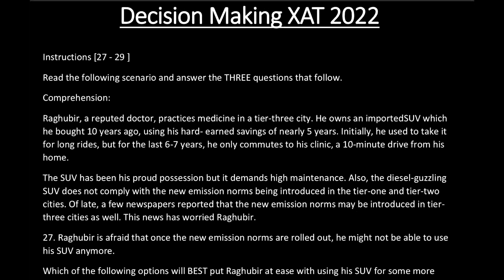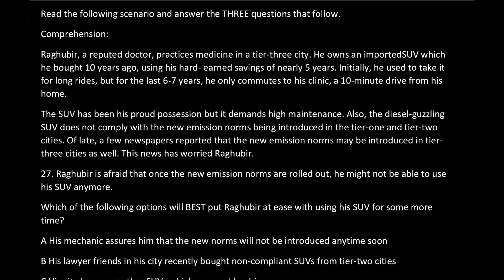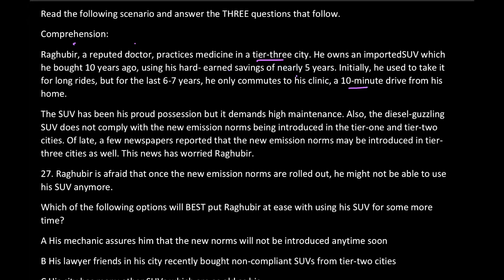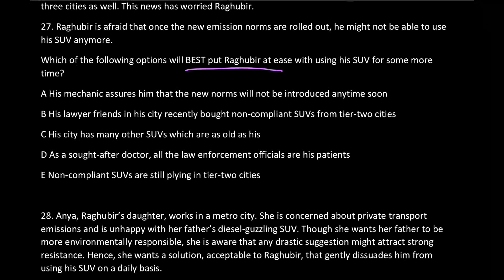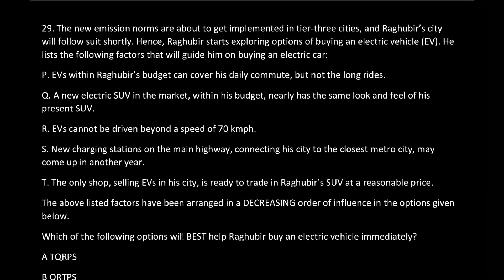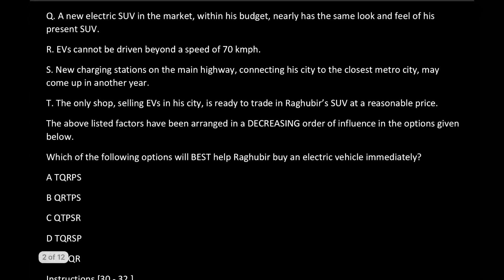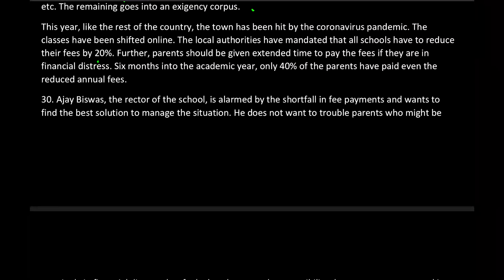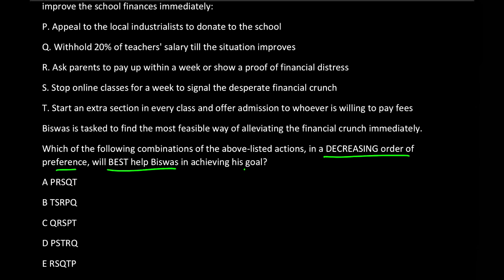DM Revised Answers of XAT 2022 - Session 1| XAT Decision Making Part 5| XAT 2023 Workshop 22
Find the Revised Answers of XAT DM 2022.
Here are some untold secrets about Decision Making.
Understanding the correct and most reliable approach for solving XAT Decision Making Questions with the help of PYQ set and multiple theoretical concepts.
This can be of direct help to the ones appearing for XGMT.
Search the related videos here:
Quick Revision Sheet (QRS):

FREE BOOKS:
Quantitative Aptitude - Arun Sharma
The Pearson Guide to Quantitative Aptitude - Nishit K. Sinha
Arun Sharma - Data Interpretation & Logical Reasoning
Logical Reasoning and DI for the CAT by Nishit K. Sinha
Verbal Ability & Reading Comprehension for CAT - AS & MU
RCs by Sujit Kumar
Word Power Made Easy Norman Lewis
Free resources for CAT
Free books for CAT
MBA books
CAT books
reading comprehension
comprehension tricks
How to justify gap year